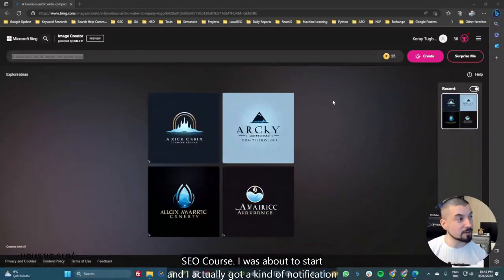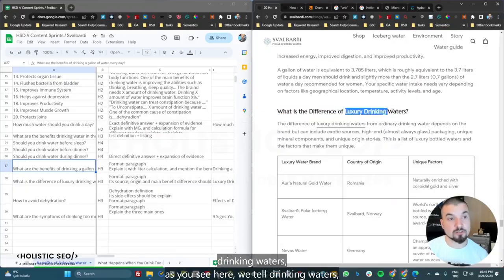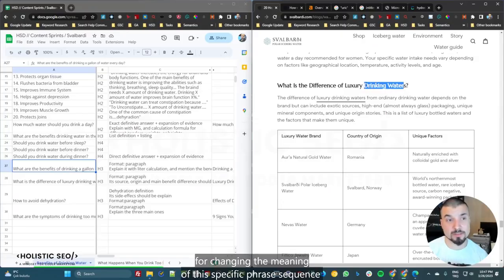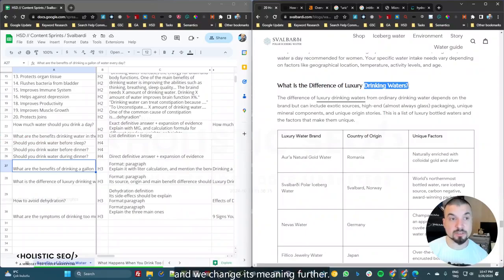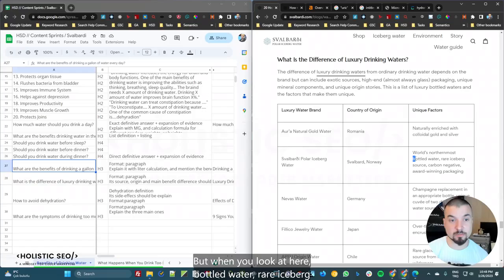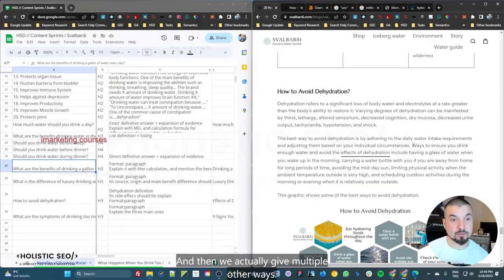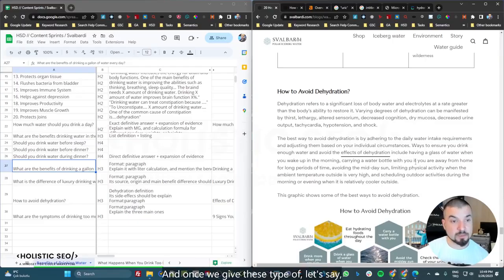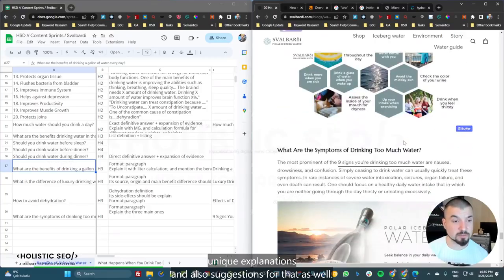77 Lecture 73 – Bending Meaning and Context Talking to Search Engine 630 Min